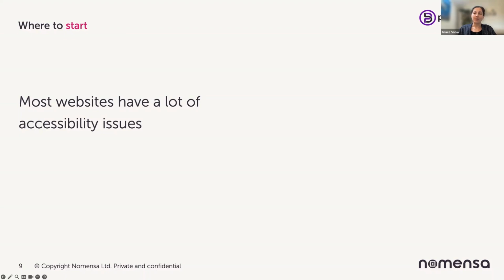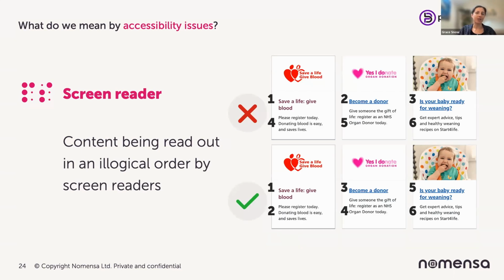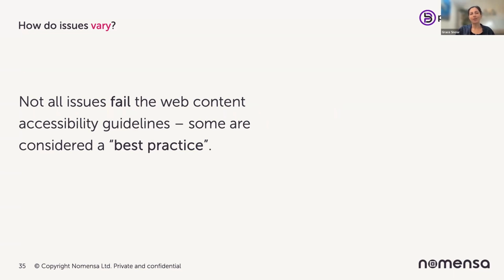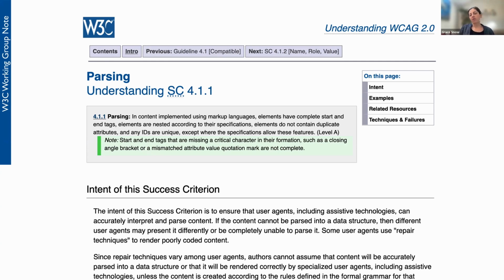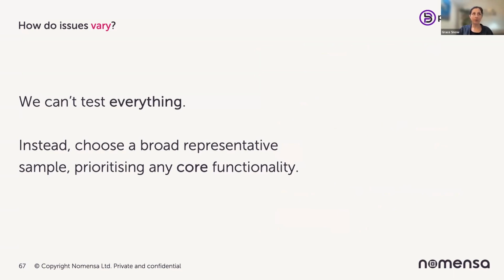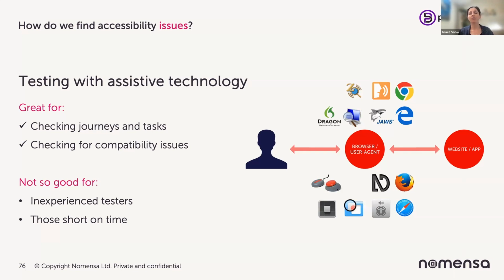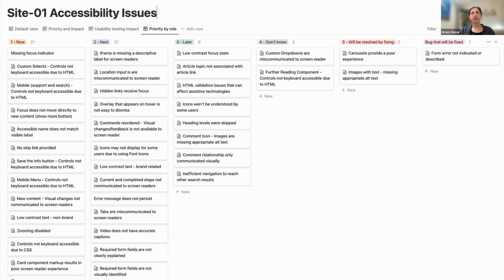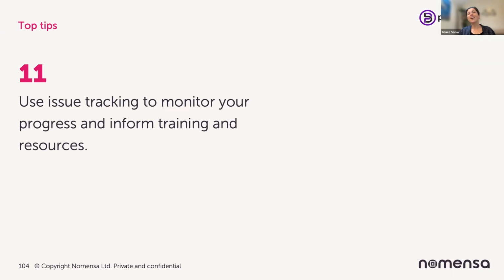Lunch & Learn | Prioritising an Accessibility Backlog: Metrics & Reporting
Hosted by Purple Beard Training,
Grace Snow, a Senior Accessibility Consultant from Nomensa, shares expert strategies on how to measure and report on digital accessibility progress.

This session explores:
 • Effective ways to prioritise and tackle accessibility issues.
 • Creating a manageable backlog based on audit findings and severity levels.
 • The value of early detection (“shifting left”) in preventing accessibility barriers.
 • Running impactful workshops that integrate accessibility into every phase of digital projects.

Whether you’re a developer, designer, or project manager, this session provides actionable insights to help you build a more inclusive digital environment.

Guest Speaker: Grace Snow, CPACC, Senior Accessibility Consultant at Nomensa